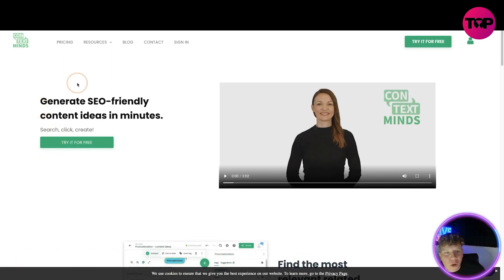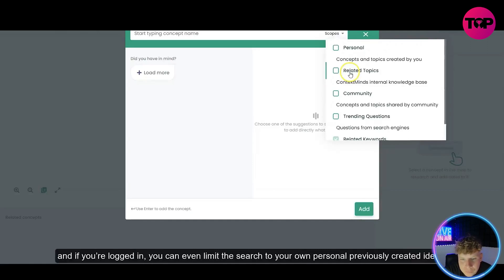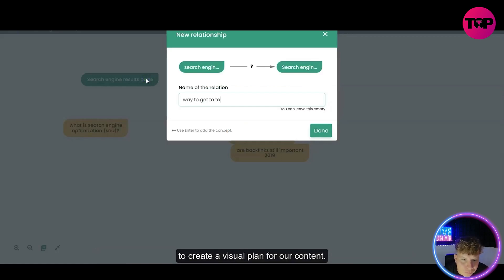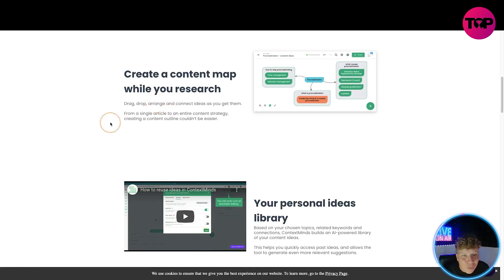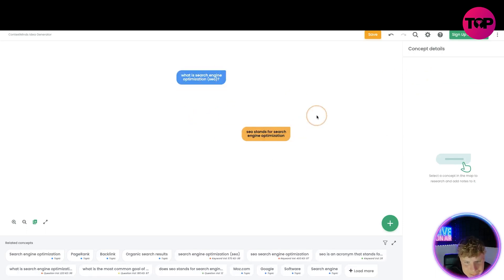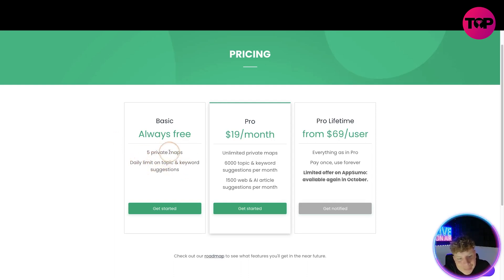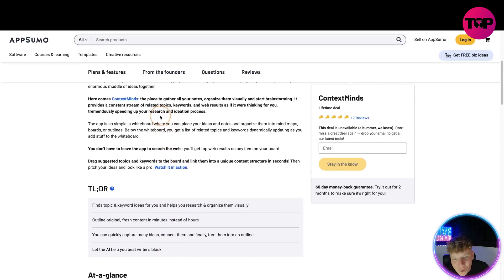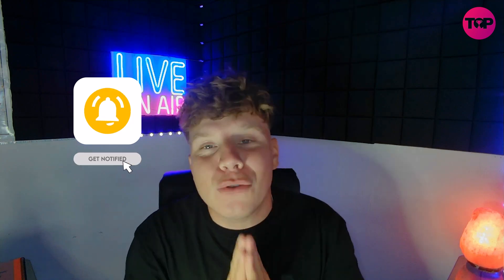Contextminds Review | Contextminds Lifetime Deal | Buy Context Minds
ContextMinds
Lifetime deal

Whether you are a content marketer or writer, you probably need to develop new content ideas regularly. This can mean days and days of research, keyword digging, brainstorming topics, and finally, figuring out a way to bring that enormous muddle of ideas together.

Here comes ContextMinds: the place to gather all your notes, organize them visually and start brainstorming. It provides a constant stream of related topics, keywords, and web results as if it were thinking for you, tremendously speeding up your research and ideation process.

The app is so simple: a whiteboard where you can place your ideas and notes and organize them into mind maps, boards, or outlines. Below the whiteboard, you get a list of related topics and keywords dynamically updating as you add stuff to the whiteboard.

You don't have to leave the app to search the web - you'll get top web results on any item on your board.

Drag suggested topics and keywords to the board and link them into a unique content structure in seconds! Then pitch your ideas and look like a pro. Watch it in action.

Finds topic & keyword ideas for you and helps you research & organize them visually
Outline original, fresh content in minutes instead of hours
You can quickly capture many ideas, connect them and finally, turn them into an outline
Let the AI help you beat writer's block

At-a-glance

Best for
Bloggers
Content creators
Marketers

Alternative to
Jasper
Miro
SEMrush

Integrations
Gmail
Google Calendar
Google Drive
Google Meet

Features
AI

Plans & features
Deal terms & conditions
Lifetime access to ContextMinds Plan
All future ContextMinds Plan updates
60-day money back guarantee, no matter the reason

ContextMinds
Unlimited related topic suggestions
6000 related keyword & question lookups per month
AI-generated paragraphs on 1500 topics per month
1500 related web result suggestions per month
Unlimited drafting of outlines, briefs and content strategies
Unlimited link-based sharing
Stacking info:
Each code increases the limits by the amount of the first code limits (plus a little bonus)
7th code doubles the limits to:
90000 keyword lookups, 25000 web suggestions, and 25000 AI paragraphs per month

I hope you found value in our Contextminds Review video. Make sure to leave a like on the video if you gained value from it!

⏰Timestamps⏰

0:00 intro
0:31 contextmindes.com
8:26 Summary